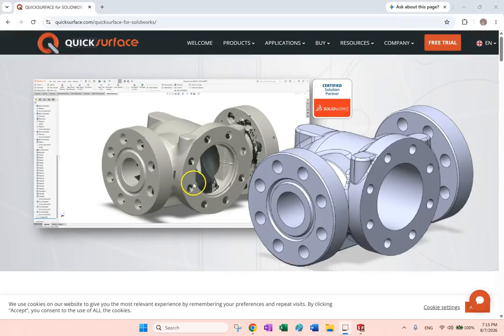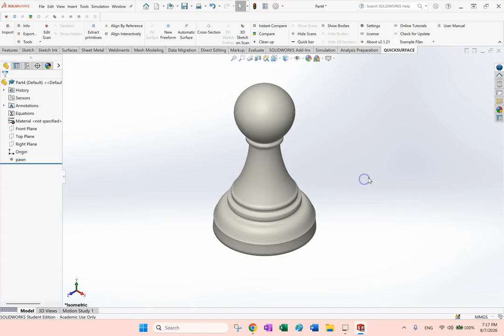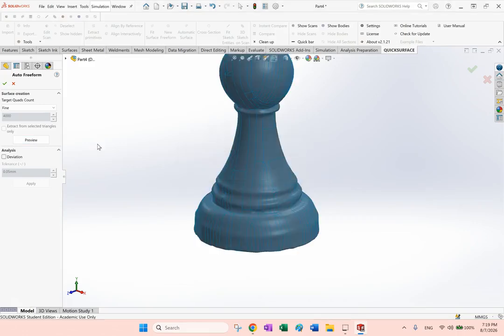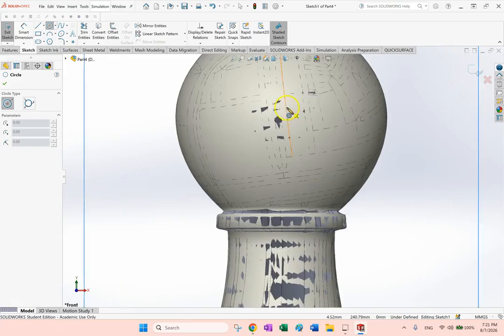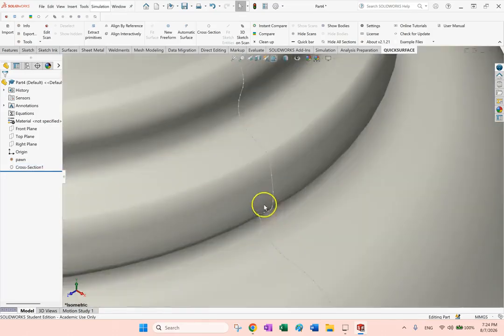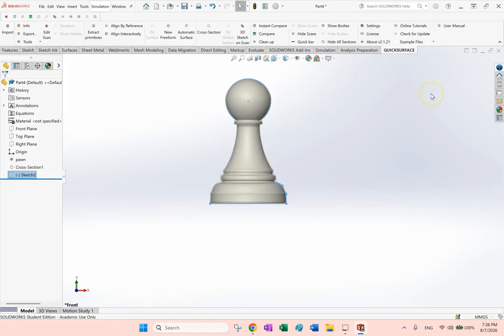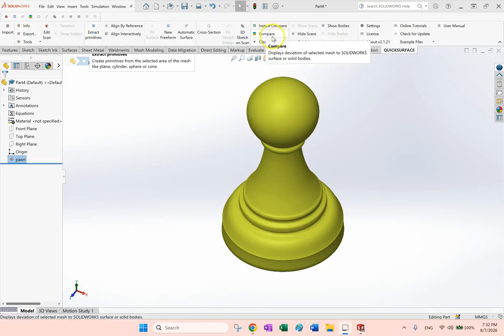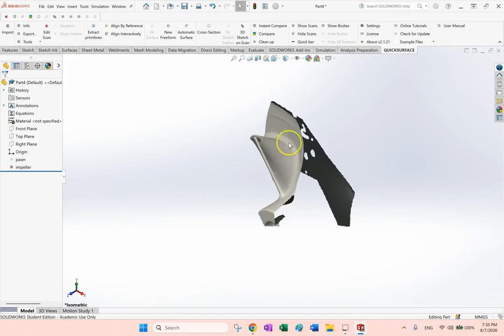SolidWorks Quicksurface: A Powerful Add in for Reverse Engineering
Using the SolidWorks Add-in Quicksurface for Reverse Engineering is explained briefly in this video.